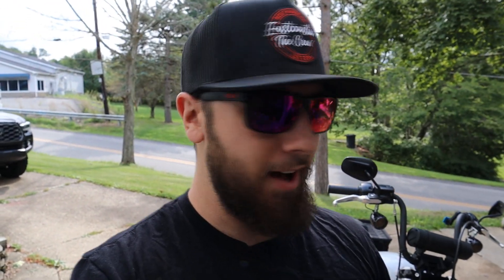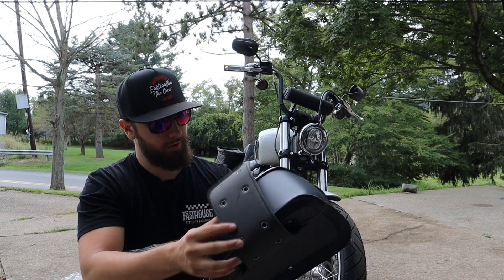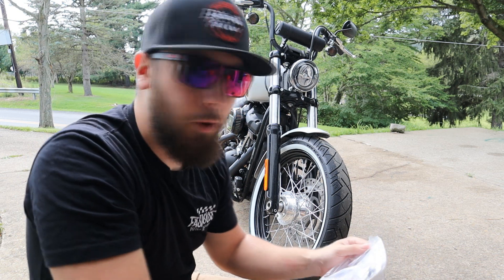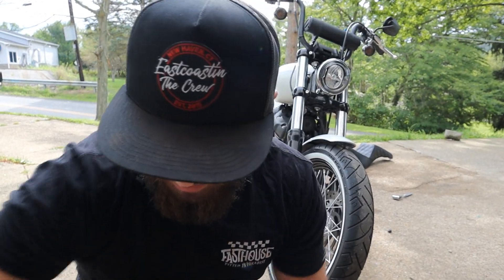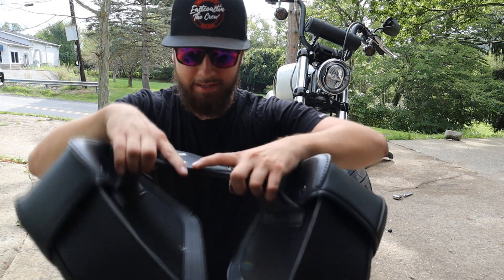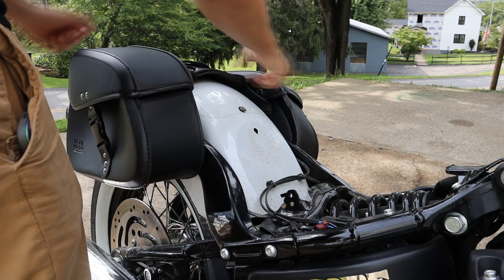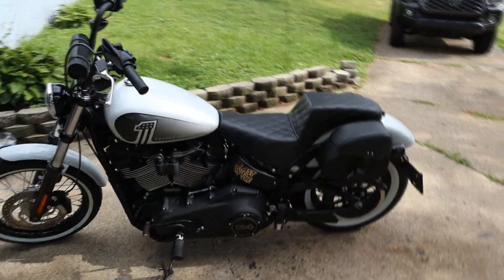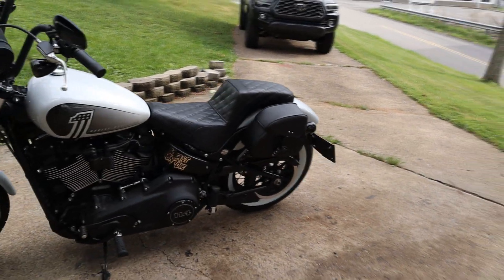Kemi Moto Saddle Bags Install & Review | 2021 Street Bob 114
What is going on ladies and gents!  Welcome back to another video.  In today's upload we get the chance to review some cool little saddle bags that Kemi Moto was generous enough to send me to me to try out...  These things are actually really cool!  They are for sure a great little storage option for you Harley Davidson or any other motorcycle you may have!  I have some awesome things planned for the next few weeks!  Thank you all for tuning in!  Until next time.

Follow the channel on Instagram for updates!   @Motovatewrld